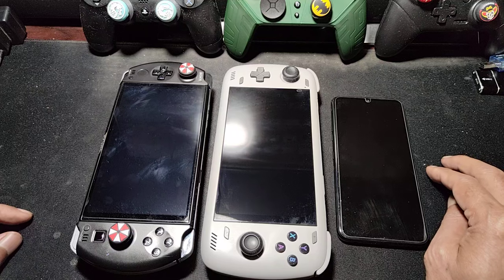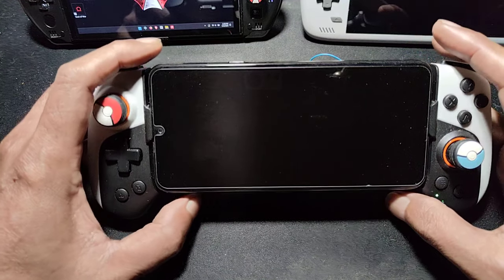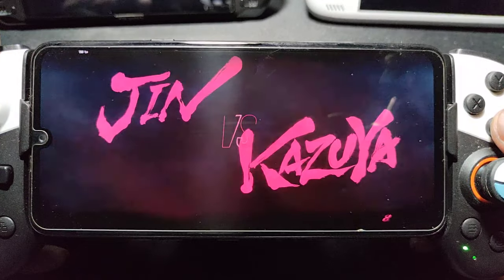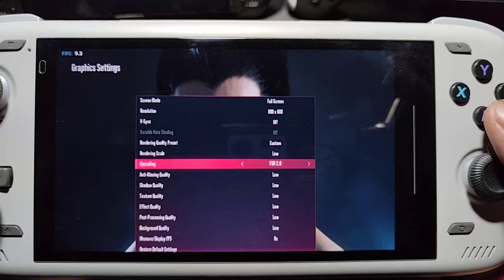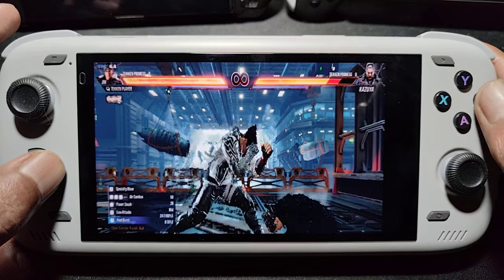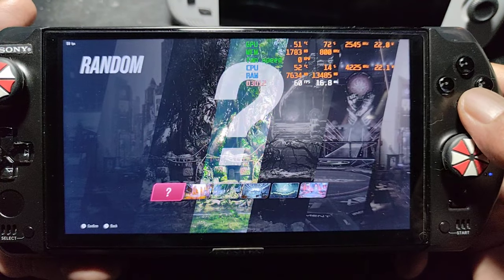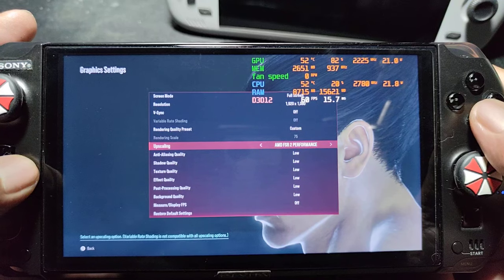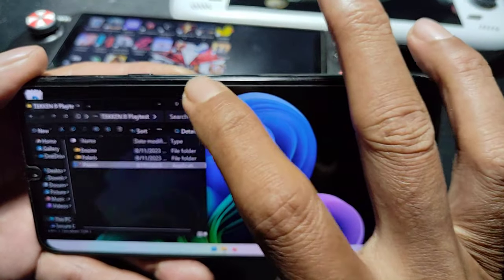TEKKEN 8 ON LG G8X, ODIN 2 PRO AND GPD WIN 4 2023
device info
Lg G8X ThinQ = SD 855 = 6/128gb
dual boot = windows 11 pro arm 64 23H2

odin 2 pro = SD 8 gen 2 = 12/256gb
rom = stock os android 13

gpd win 4 = ryzen 5 7640U
os = windows 11 pro X64
bios = v0.56
ram / storage = 16/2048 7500 mt/s
igpu = 760M
vram = 4gb